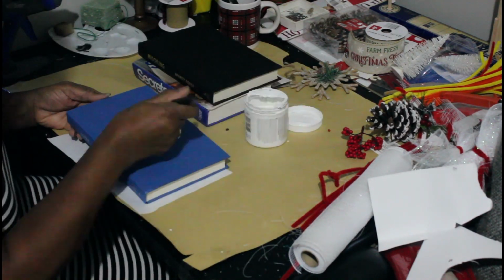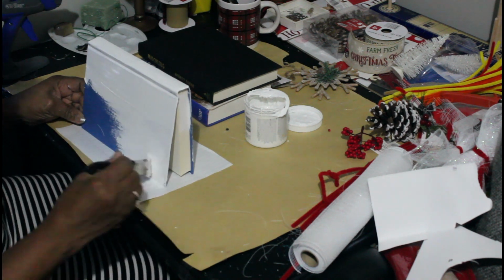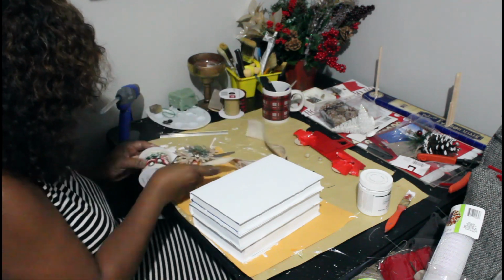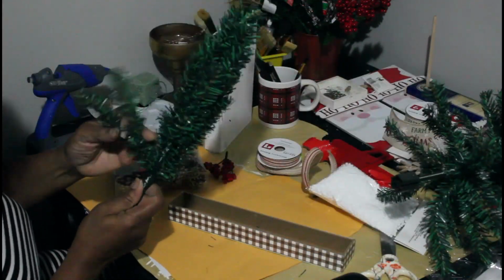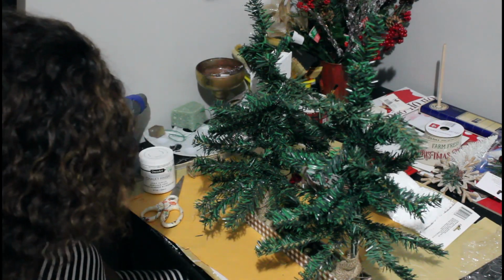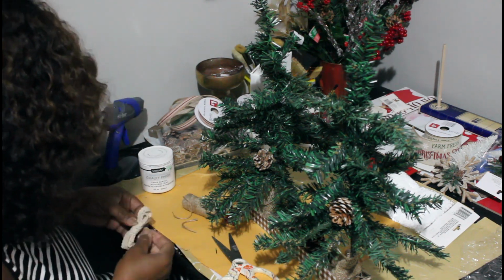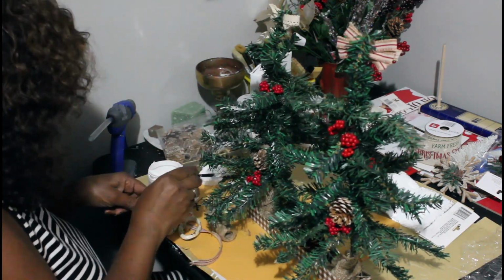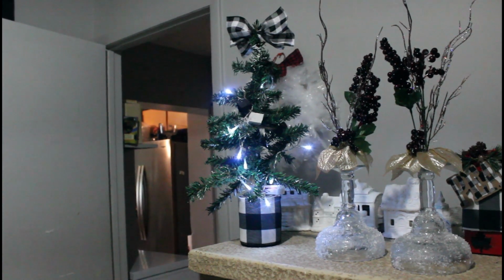Christmas Craft Diy Compilation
christmas trees dollar tree
christmas picks dollar tree
chalk paint hobby lobby
buffalo check material dollar tee
books dollar tree
rocks dollar tree
glue gun
1 book from home
box dollar tree